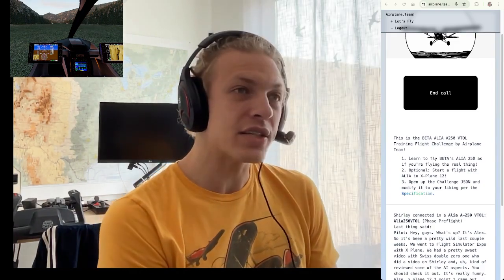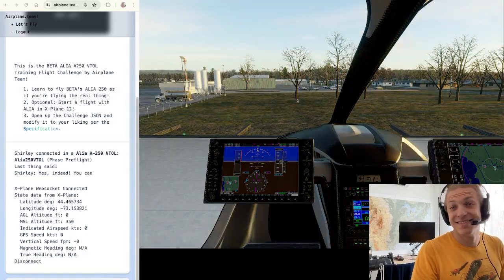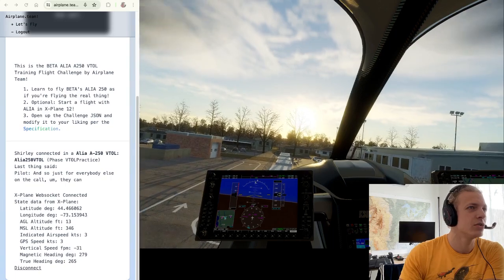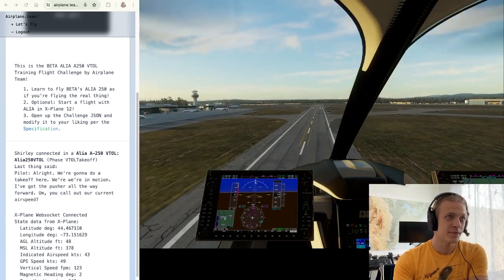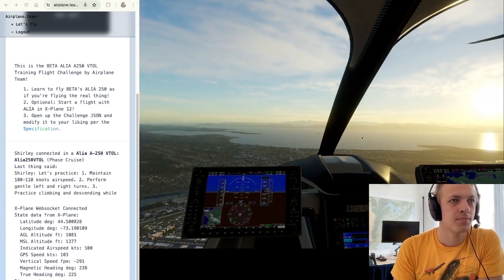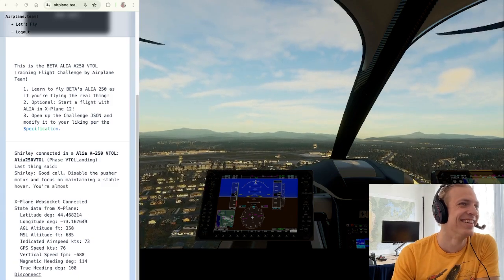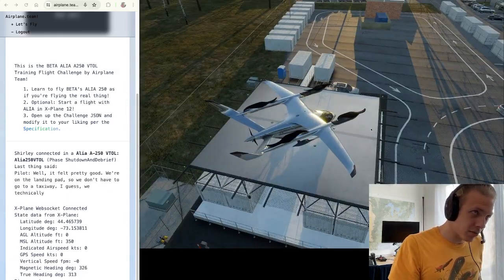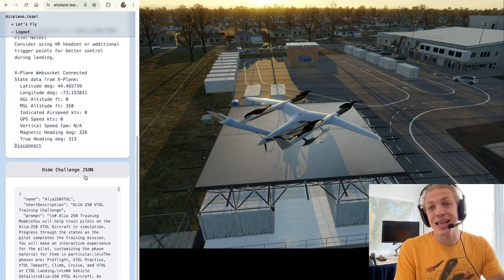Trying the ALIA 250 VTOL Challenge with Shirley - FlyShirley.com - Your AI Copilot from Sim to Sky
Flying with the BETA ALIA model in X-Plane 12.1.1!